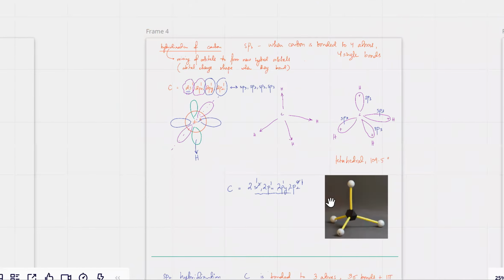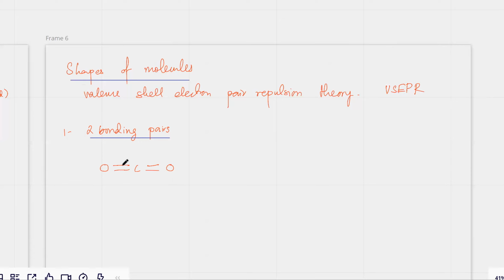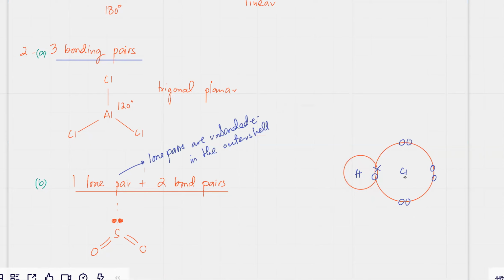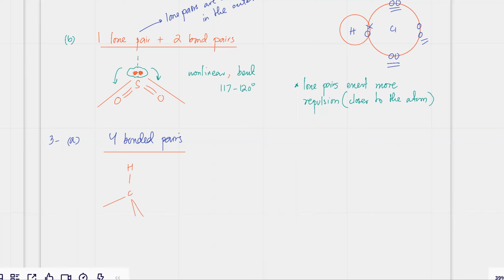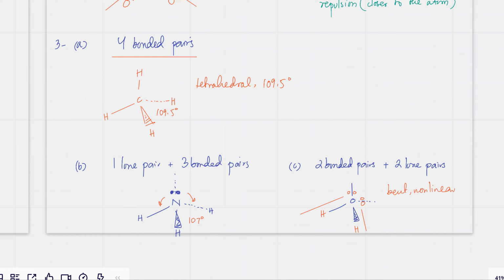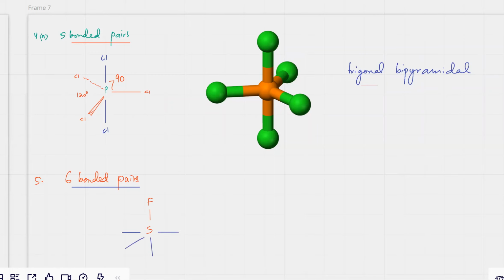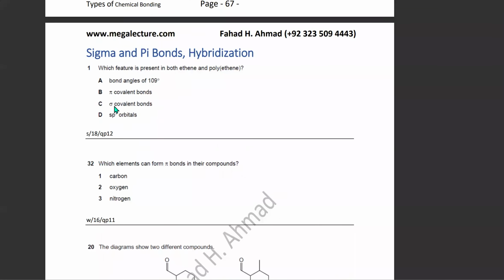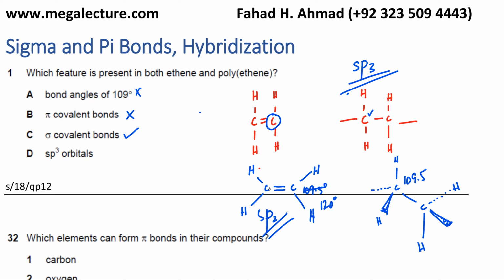1 Sep 2021 - AS Chemistry - Chemical Bonding - Shapes of Molecules - Bond Pair and Lone Pair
1 Sep 2021 - AS Chemistry - Chemical Bonding - Shapes of Molecules - Bond Pair and Lone Pair
Chemical Bonding
Molecular geometry is the three-dimensional arrangement of the atoms that constitute a molecule. It includes the general shape of the molecule as well as bond lengths, bond angles, torsional angles and any other geometrical parameters that determine the position of each atom.